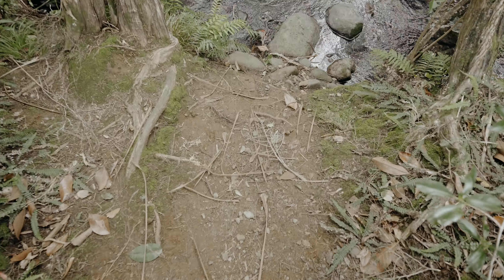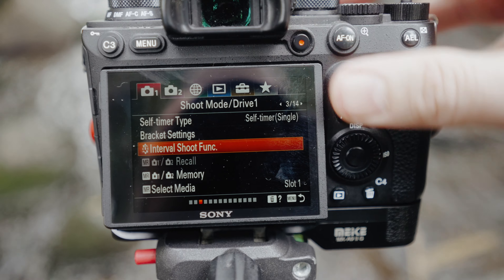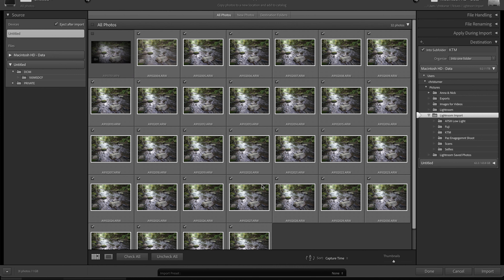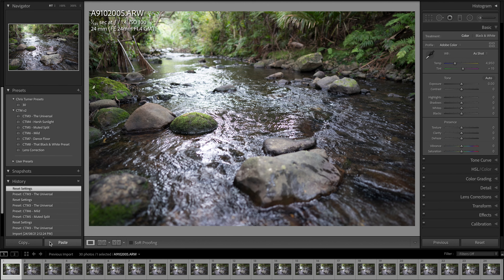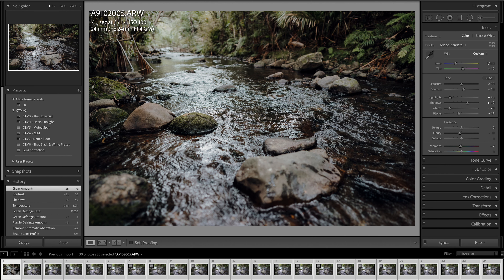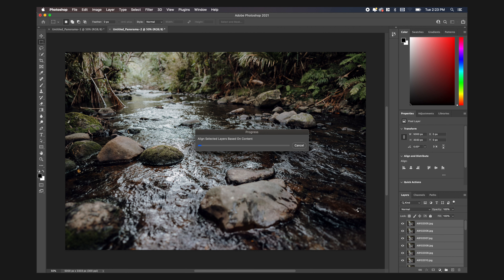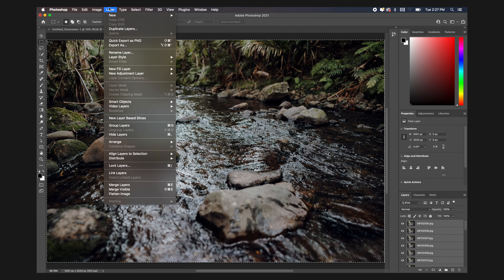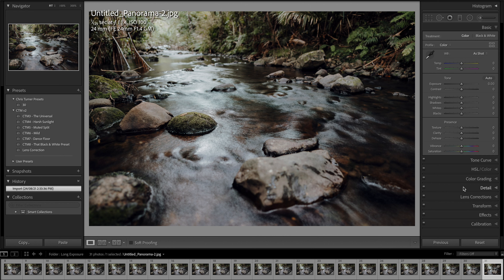Long Exposure Photography With No Filters | Median Filter | Photoshop Tutorial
Today Im showing you guys how to get the Long Exposure effect without using ND Filters.

Gear I own:

Sony A9II
Sony A7SIII

This Review was filmed with:

Sony A7SIII
Tamron 17-28mm 2.8
Rode NTG-USB
Edited in Final Cut X on the 2020 MacBook Pro 16"